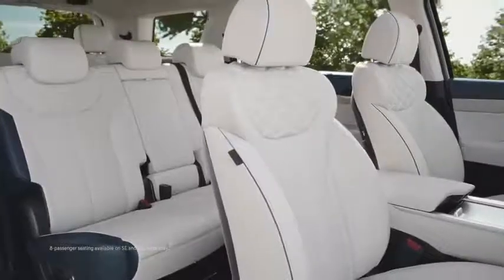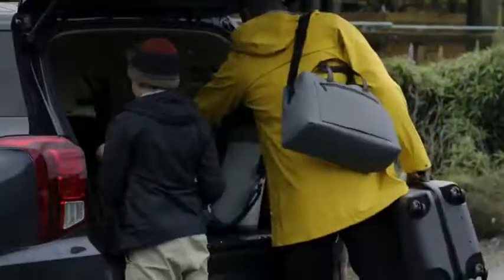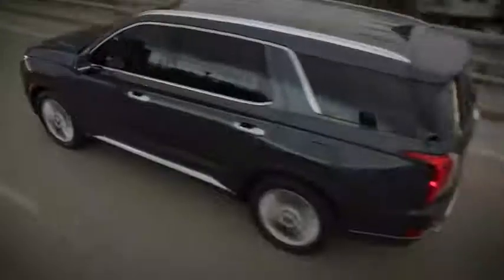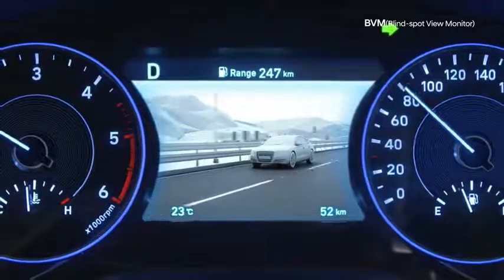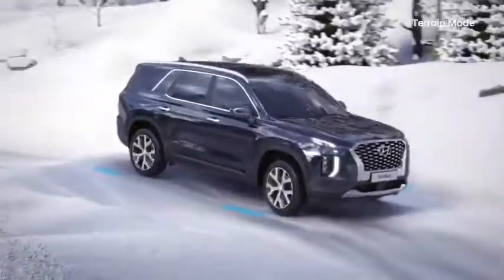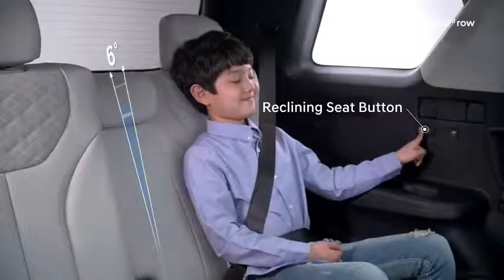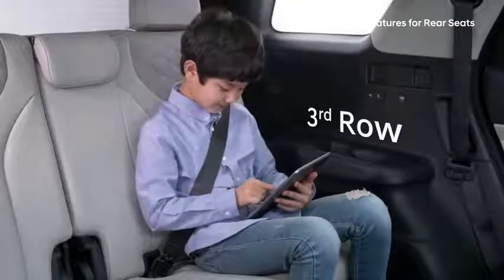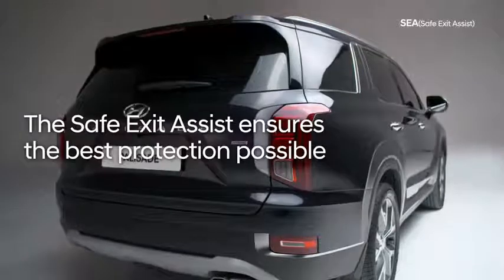2021 Hyundai Palisade SUV - Full REVIEW Interior, Exterior, Tech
Price - 33700$

 For its next trick, Hyundai will turn its already luxurious Palisade SUV into an even more upscale three-rower with the addition of the top-spec Calligraphy trim for 2021. The Calligraphy model adds unique exterior lighting elements, boldly-designed 20-inch wheels, a distinct grille finish, and standard all-wheel drive. Inside, buyers of the enhanced model will notice a faux-suede headliner, quilted-leather upholstery on the doors and seats, and a perforated leather wrap on the steering wheel.

The Palisade is powered by a 3.8-liter V-6. Coupled to an eight-speed automatic transmission, the engine's 291 horsepower is adequate for this application. The Palisade's transmission can be manually shifted with steering-wheel-mounted paddles. The gearbox shifts smoothly on its own, but there's some busy shuffling of the ratios when climbing hills. Front-wheel drive is standard, while all-wheel drive is optional on SE, SEL, and Limited trim levels; it's standard on the range-topping Calligraphy.

In our testing, the Palisade went from zero to 60 mph in 6.9 seconds and the Palisade needed 182 feet to stop from 70 mph. It proved to be slightly quicker than the Telluride but slower than the Chevy Traverse.

According to the EPA, the front-wheel-drive Palisade achieves a rating of 19 mpg city and 26 mpg highway. When equipped with all-wheel drive, the Palisade gets 19 city and 24 mpg highway. In our 200-mile highway test route, our all-wheel-drive SEL model managed just 23 of its claimed 24 mpg rating.  There's room for up to eight passengers in the SE and SEL trims, seven in the Limited and Calligraphy, and there's plenty of space in all three rows for their occupants. The second row features a one-touch button to move the seat forward for easy access to the third row. Noise from the road is suppressed; however, a large amount of wind noise penetrates the doors. With the second- and third-row seats folded, power operation is optional on the SEL and standard on Limited. Cargo volume behind the front seats is 86 cubic feet, which fit 33 carry-on suitcases in our testing. With the second row in the upright position and the third row folded, there is 46 cubic feet. With the third-row in use, the volume shrinks to a modest 18 cubes. Underneath the load floor, there is plenty of room to store muddy or wet items. The cubbies in the doors are tight, but there is reasonable storage within and below the floating-bridge center console.

An 8.0-inch touchscreen infotainment display with Android Auto, Apple CarPlay, and Bluetooth connectivity is standard on SE and SEL trims. A responsive and intuitive 10.3-inch display rendered with sharp resolution—optional on the SEL and standard with the Limited and Calligraphy—offers navigation and SiriusXM satellite radio. Both systems also can be operated by physical knobs and buttons. Up to seven USB ports can be optioned as well as the ability to connect two Bluetooth devices simultaneously.